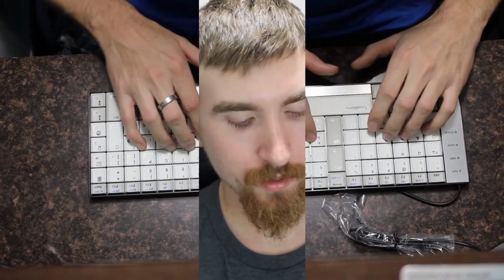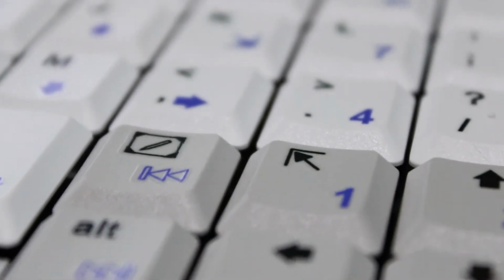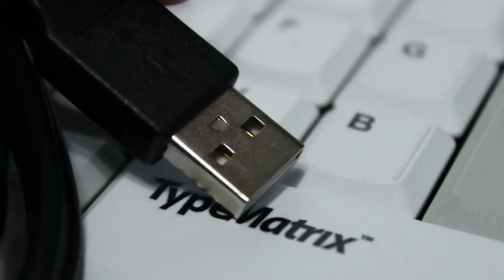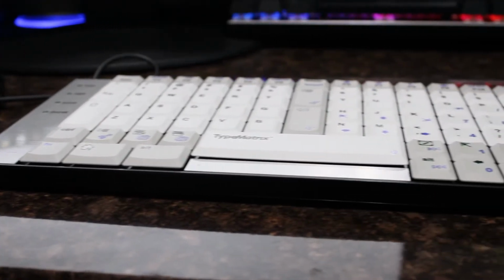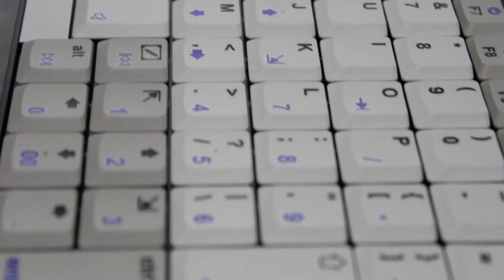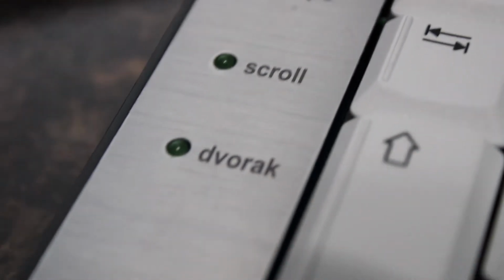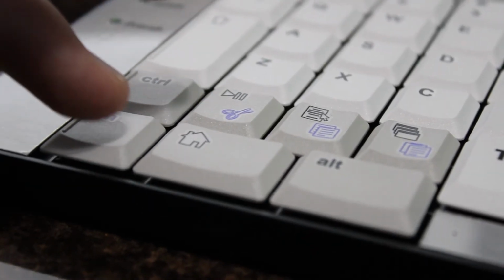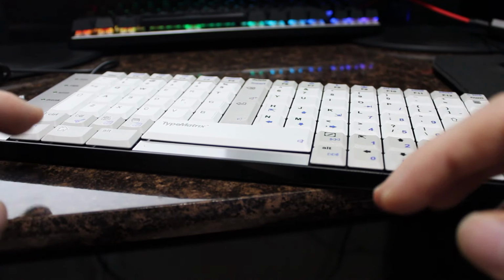TypeMatrix 2030 Ortholinear Keyboard Full Honest Review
Review of the TypeMatrix 2030 Ortholinear Keyboard. This keyboard feels great. It uses scissor switches but has a nice "mechanical feel". I love the clean look and the fact it can easily switch to Dvorak or Colemak layout. It's not a cheap keyboard, but it is high quality, I definitely recommend checking it out!

Time Stamps:
0:00 Intro
0:14 TypeMatrix 2030 Unboxing
1:47 High-Quality Ergonomic Design and Build
2:48 Smooth Keycaps
3:13 Impressive Scissor Switches
3:34 TypeMatrix 2030 Audio Test
4:24 USB Wired Connection
4:42 Great Features of the TypeMatrix 2030
6:12 Function Key Options
7:07 Flaws in the TypeMatrix 2030
9:08 TypeMatrix 2030 Compared to Other Similar Keyboards
10:03 Do the keys on a TypeMatrix 2030 use mechanical switches?
10:31 Is it easy to hit fn and use the function arrow keys on a TypeMatrix 2030?
11:00 Will the TypeMatrix 2030 work on a Linux machine?
11:30 Conclusion
TypeMatrix 2030
Logitech Ergo K860
Perixx Brand
Mic Stand
Gaming Chair
Have a blog? Work with me!

Keyboard Kings